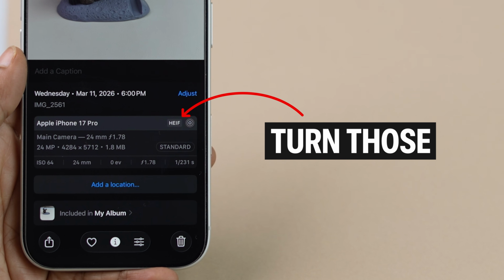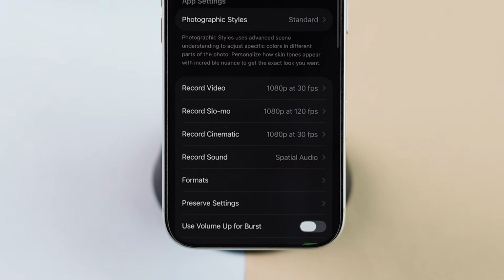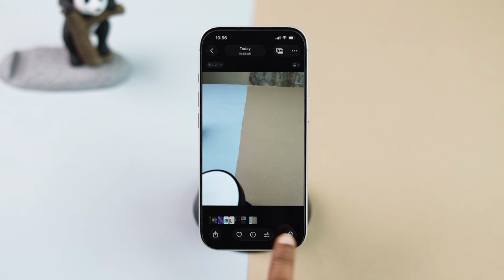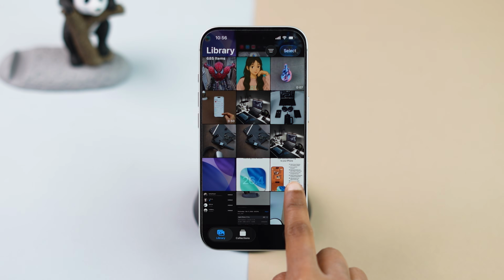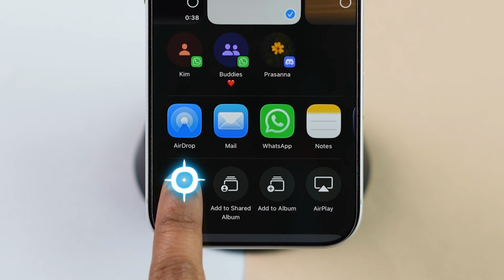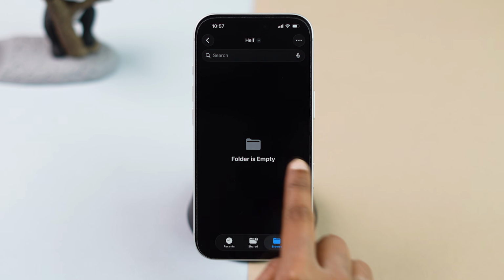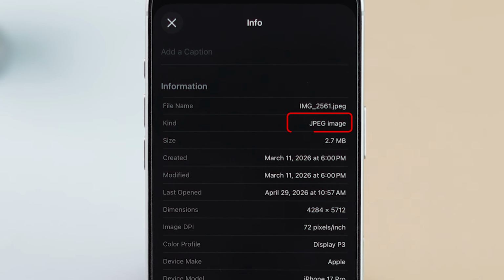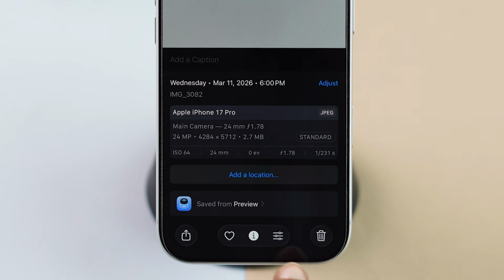How to convert heic to jpeg on iPhone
Want to convert HEIC photos to JPEG on your iPhone? In this video, I’ll show you the easiest ways to change HEIC images into JPG/JPEG format directly on iPhone without losing quality.

✅ Convert HEIC to JPEG on iPhone
✅ Save photos as JPG instead of HEIC
✅ Share photos in compatible formats
✅ Change iPhone camera format settings

This quick iPhone tutorial is perfect for beginners and helps fix photo compatibility issues when uploading or sharing images.

📌 Watch till the end for the fastest and easiest method!